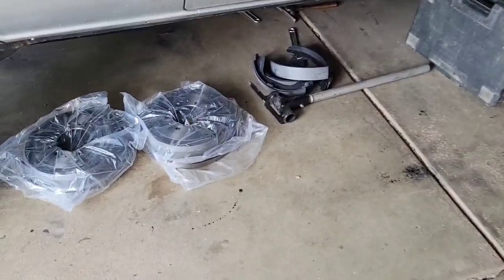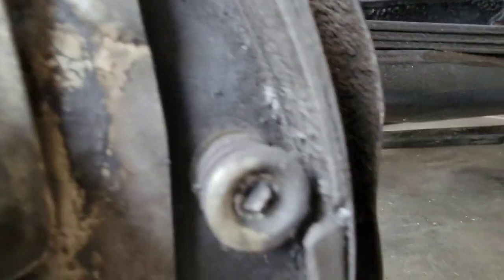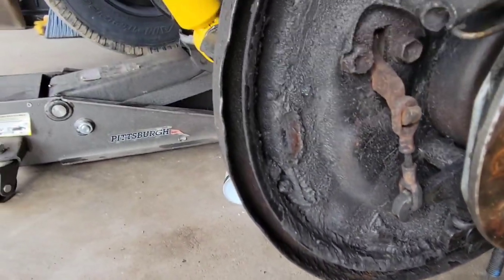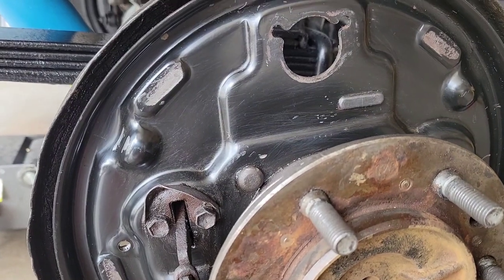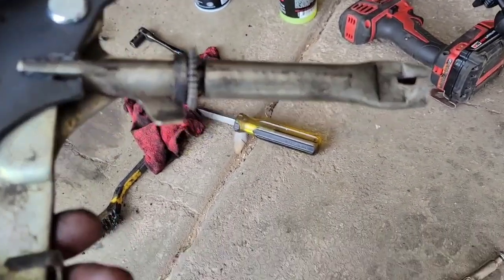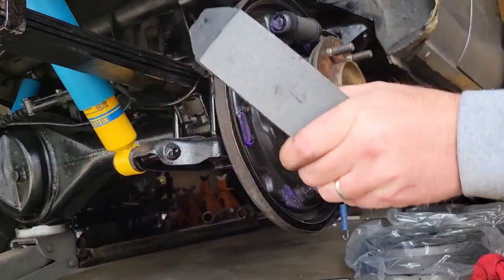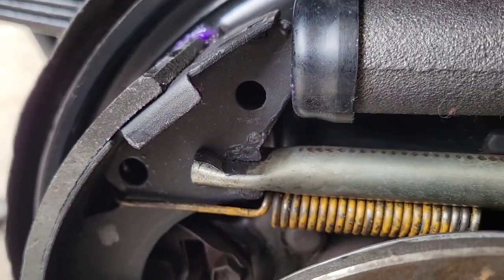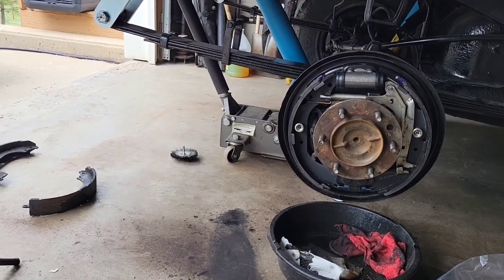Part 11, rebuilding 1988 Toyota 4runner 1st gen, New rear brakes, shoes, drums, and wheel cylinders!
Finally getting around to working on the 4runner again. New rear brakes, shoe, drums and wheels cylinders. We are on the road to 300! Thank you all for the support!